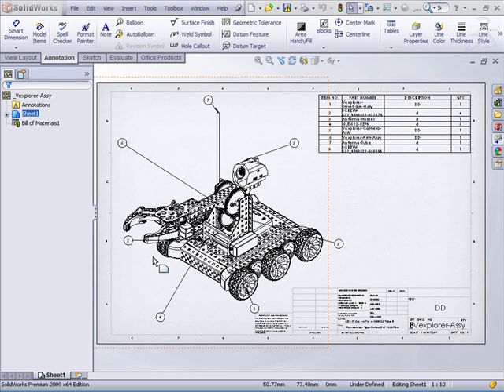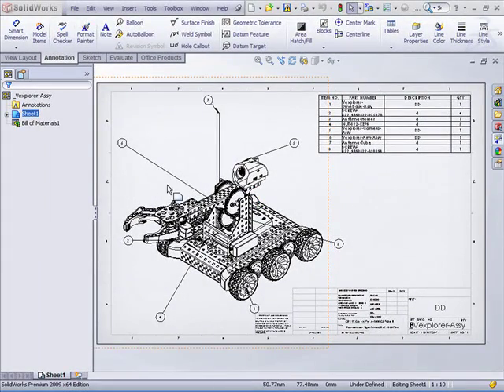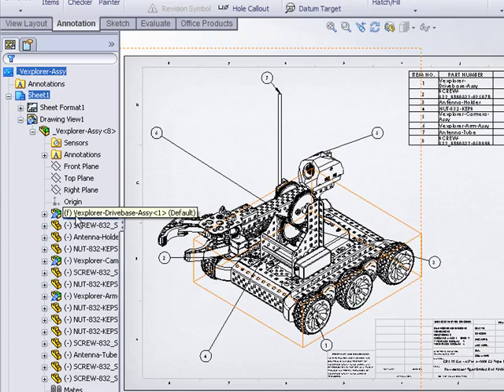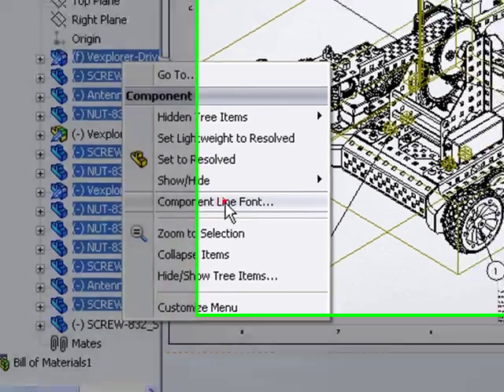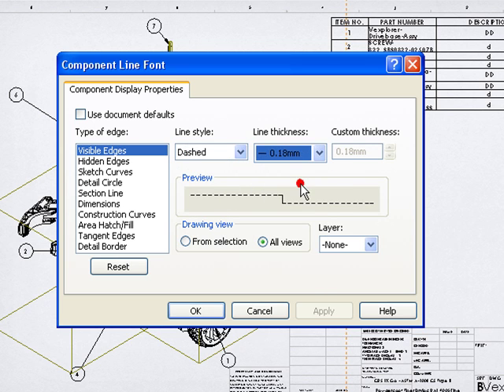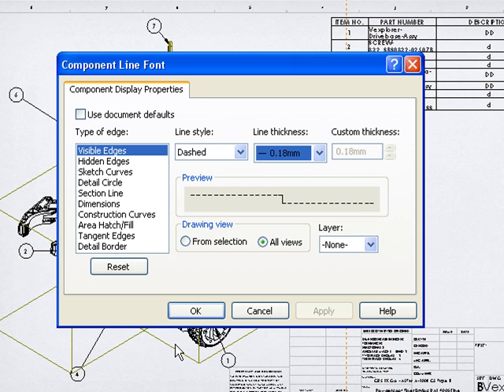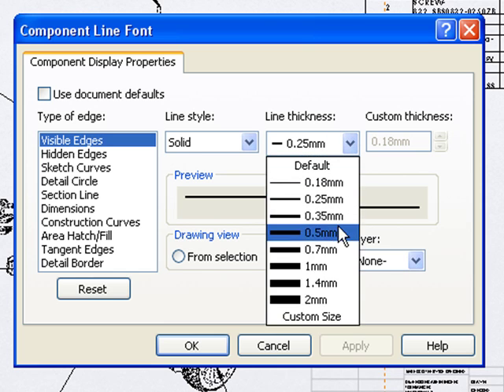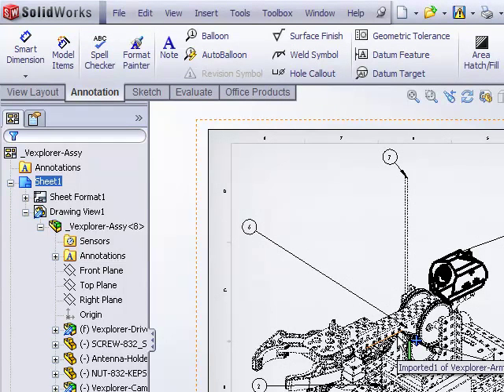Installation Drawings Part 1 SolidWorks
How to create installation drawings in SolidWorks using Component Line Font command